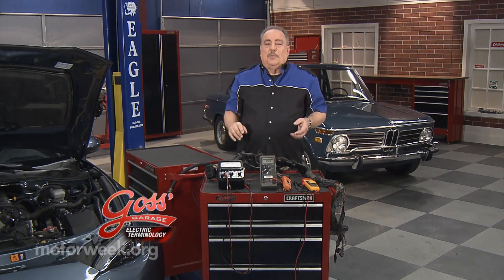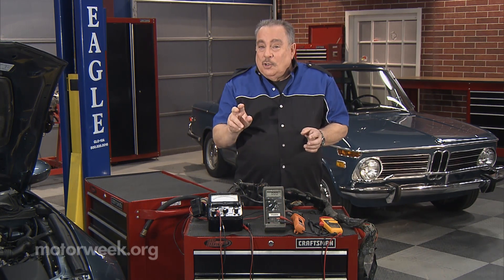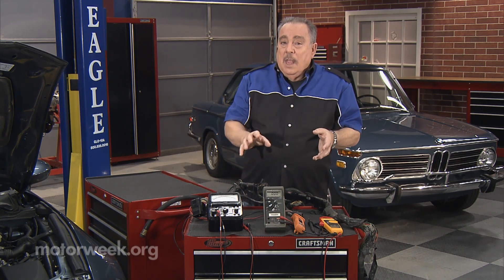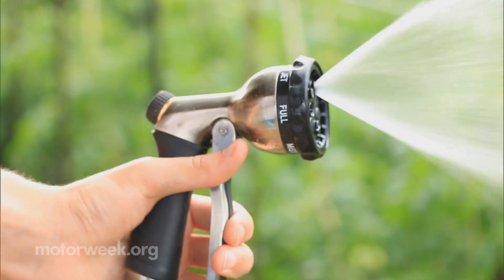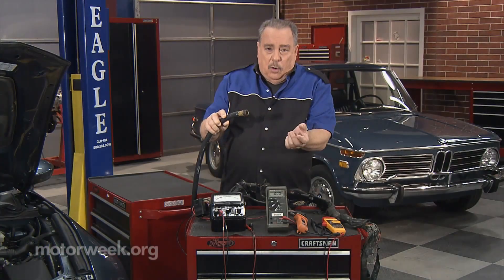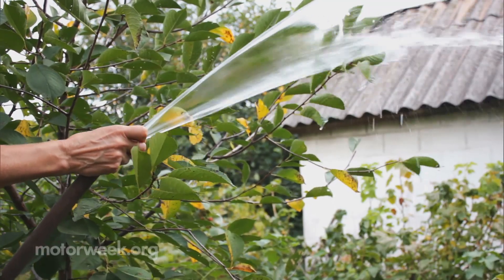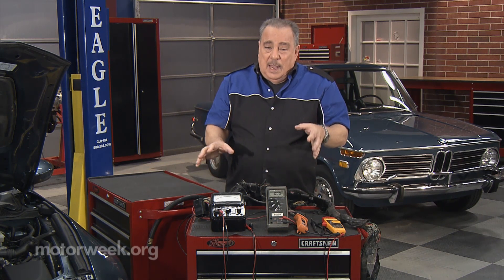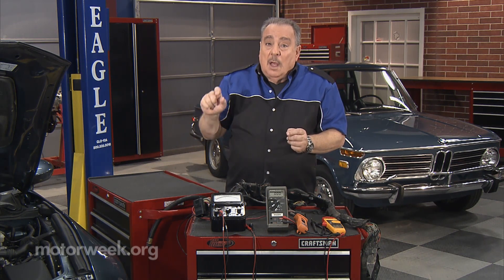Goss' Garage: Electric Terminology - What Do "Voltage", "Amperage", and "Resistance" Really Mean?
Pat Goss warns us to shop wisely when it comes to technicians who don't know the basics of electricity.